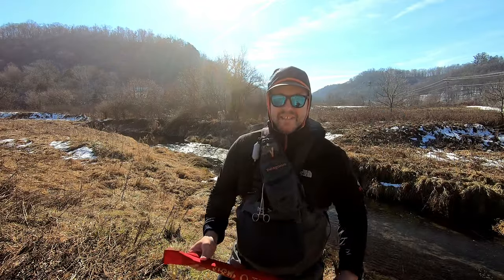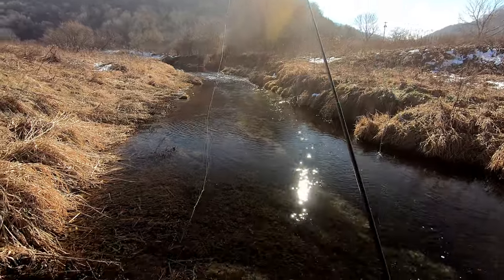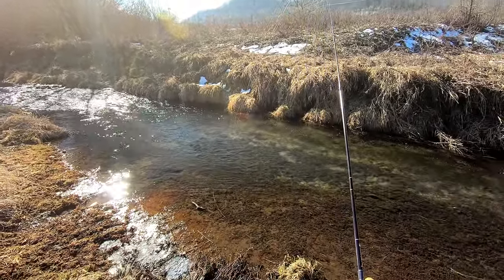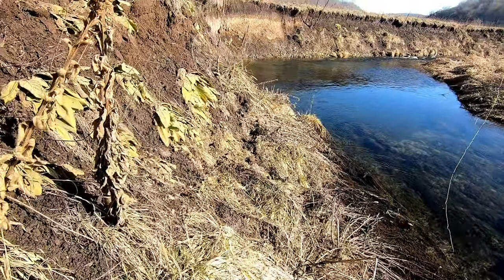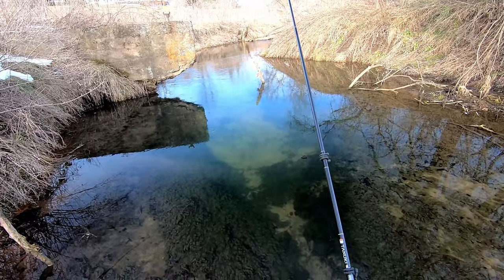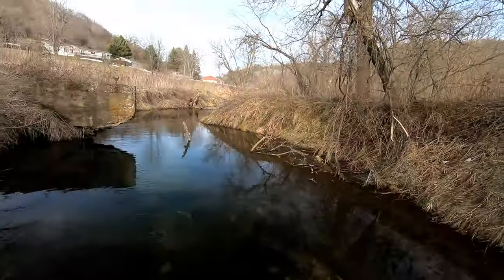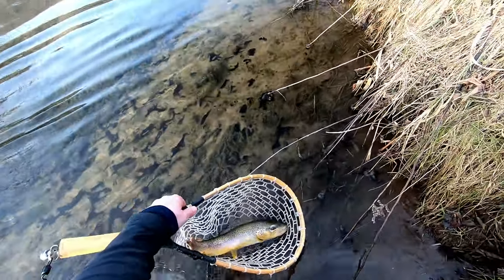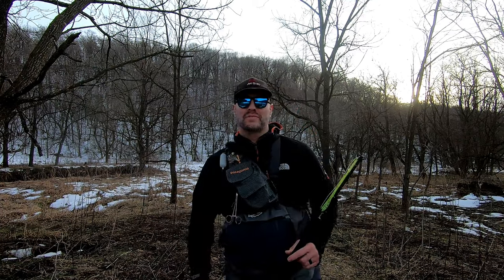My First Time Using The TANUKI NINJA II 350 ....... Kind Of! | What Ate Part Of This Trouts Tail?!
Tenkara Year 5 - February 4, 2024

January 2024 I was only able to get out one day and only caught 2 brown trout in that one outing. February this year has been weirdly warm and I have been able to get out a bit more. Before this day I caught 5 brook trout with the Tanuki Ninja II 350, but caught them all in a pool. So not such a fun video to make, but this second outing with the Ninja was great! Check it out and enjoy!

Higher Octane - Vans in Japan
Boreal - Asher Fulero

It helps the channel out. Thank you!